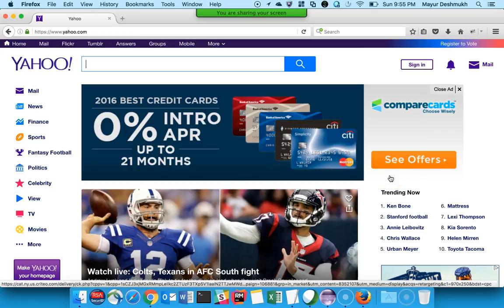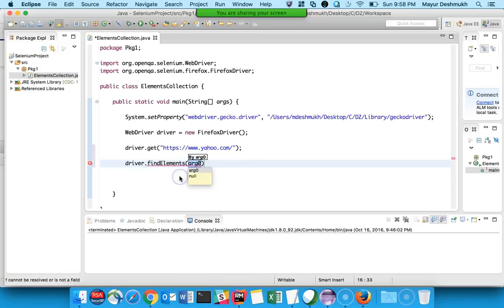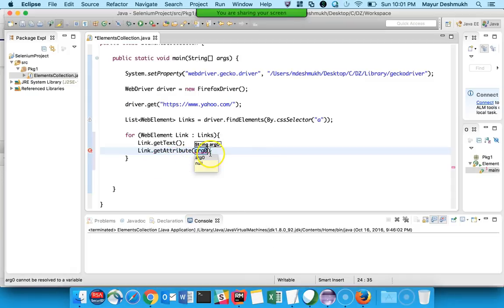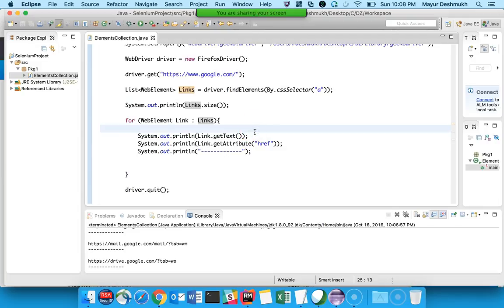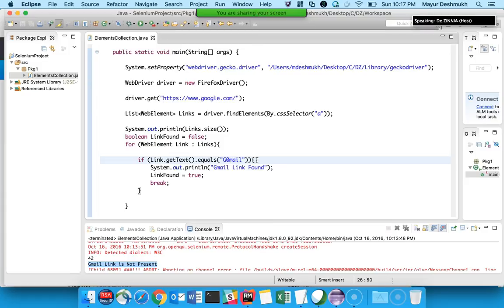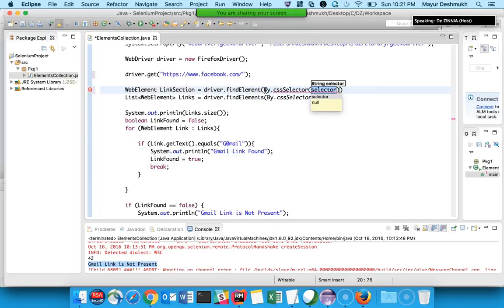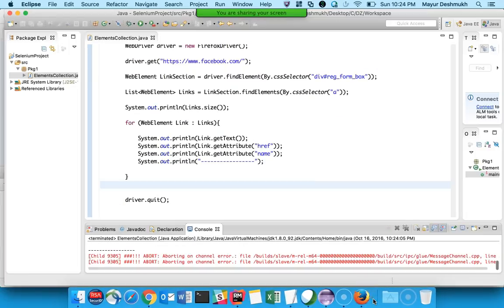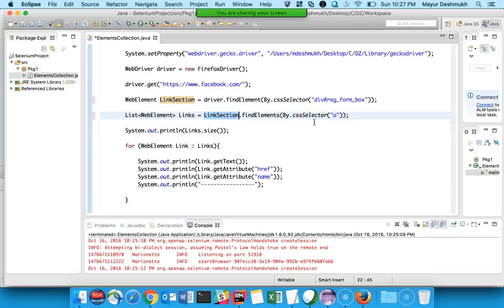Elements Collection in Selenium | Handling Dynamic Elements